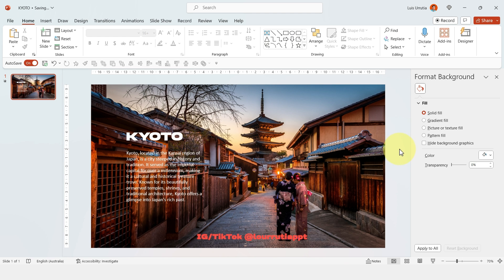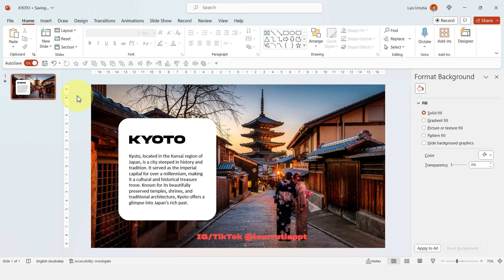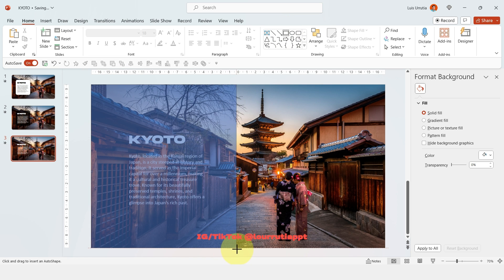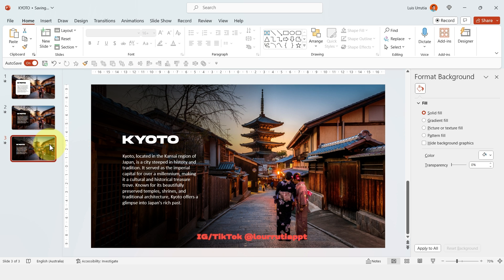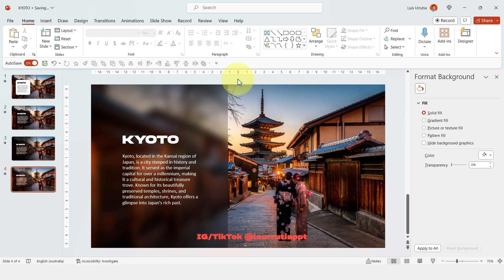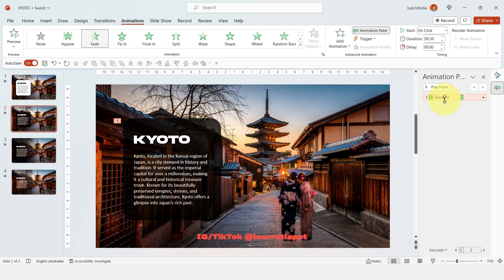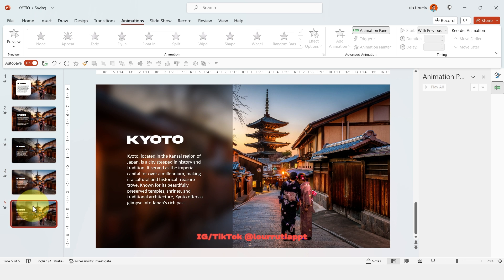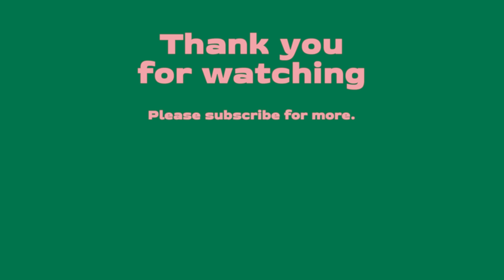Add TEXTS like a PRO in PowerPoint (4 CREATIVE WAYS!) Step by Step 😊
In this video, you'll learn four creative techniques to enhance your PowerPoint presentations. I'll show you how to make your text stand out against the background, ensuring it's highly readable. Whether you're a beginner or a pro, these tips will help you captivate your audience!